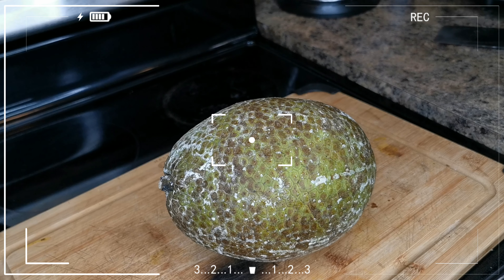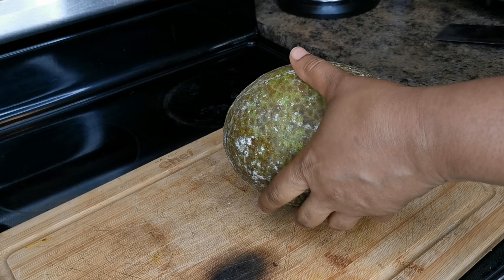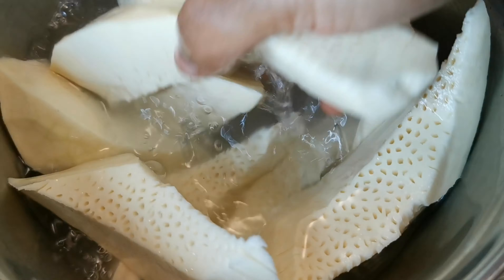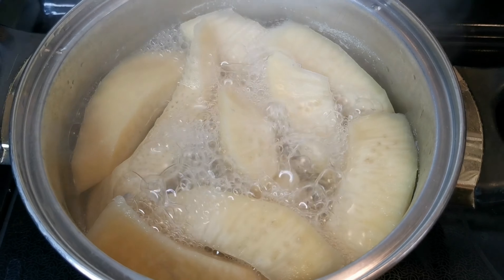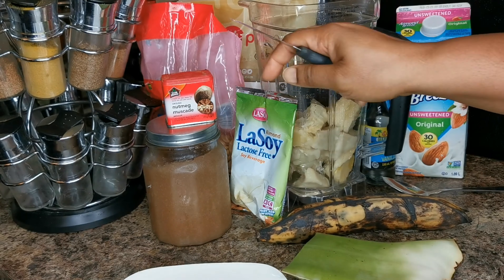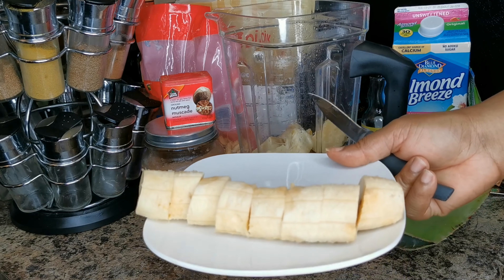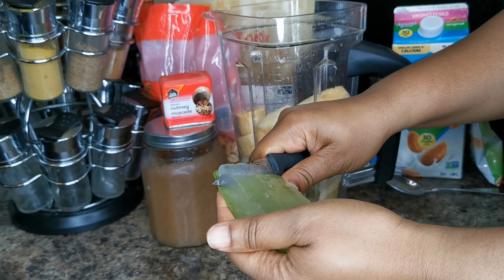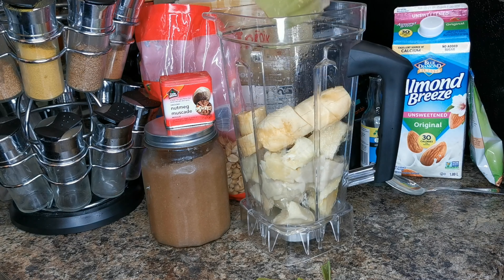DRINK THIS AND NEVER GET WEAK AGAIN | RASTA MAN SEA MOSS PLANTAIN BREADFRUIT PUNCH RECIPE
Pumpkin seeds Powder